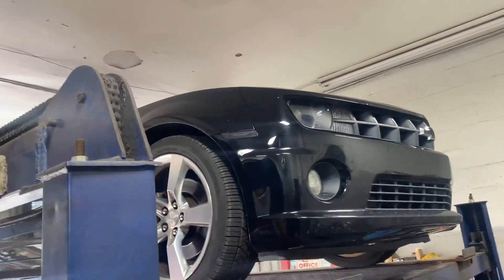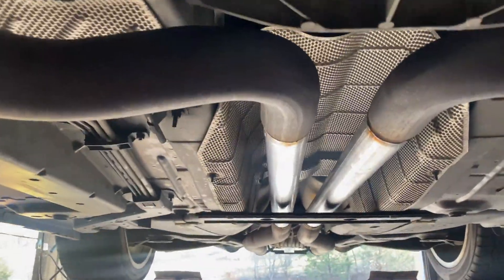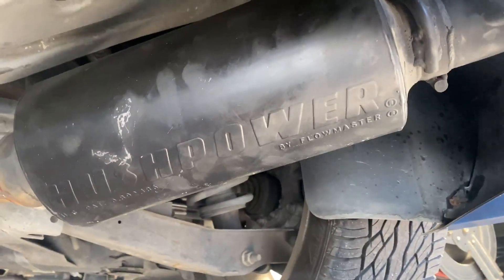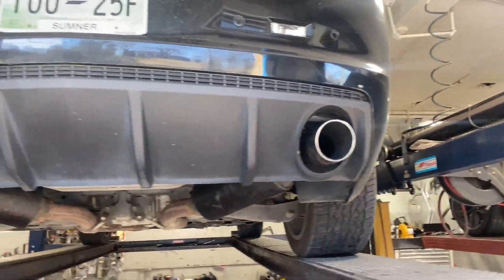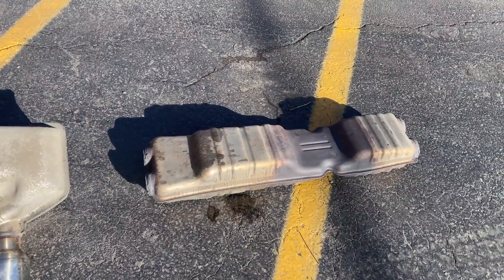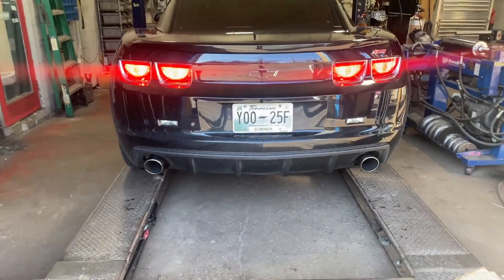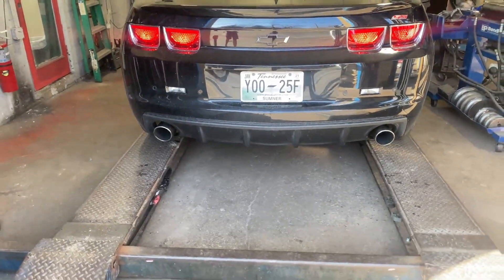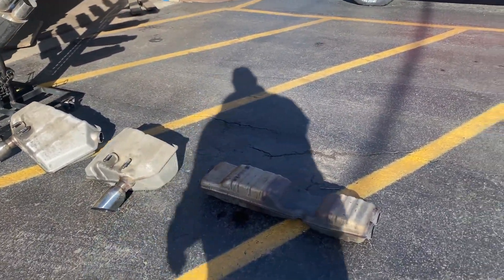2011 Chevy Camaro SS 6.2L V8 TRUE DUAL EXHAUST w/ HUSHPOWER by FLOWMASTER!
2011 Chevy Camaro SS 6.2L V8 TRUE DUAL EXHAUST w/ HUSHPOWER by FLOWMASTER!